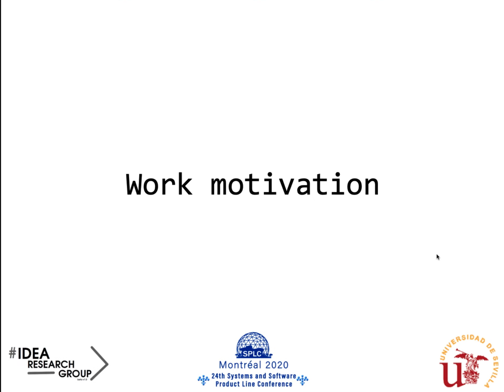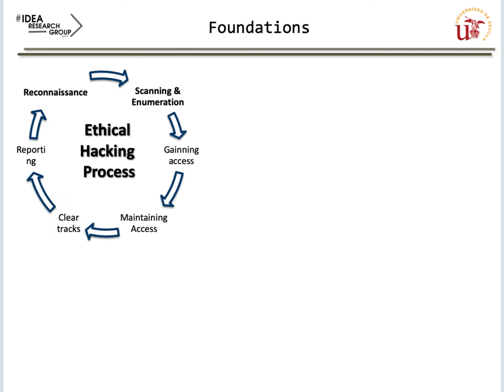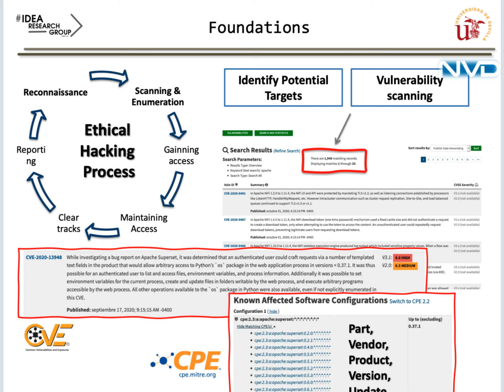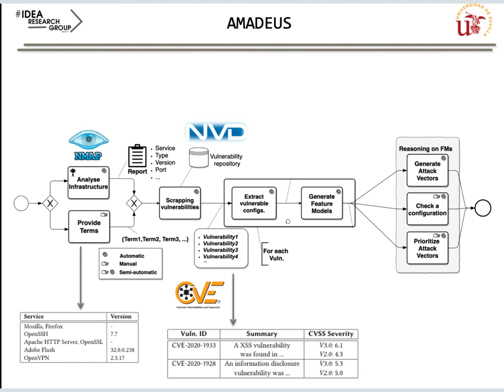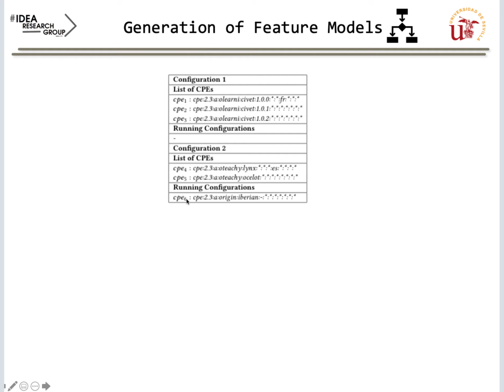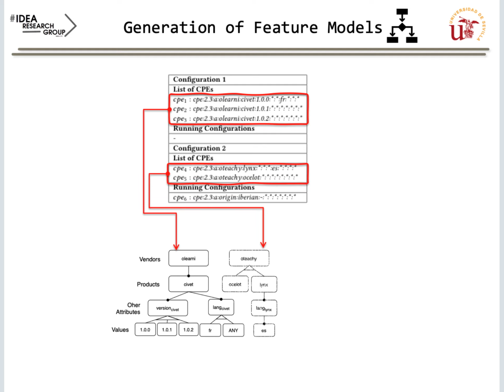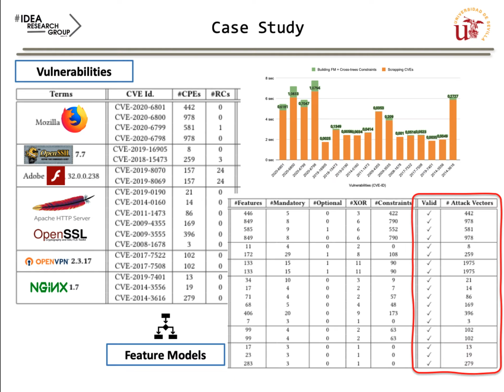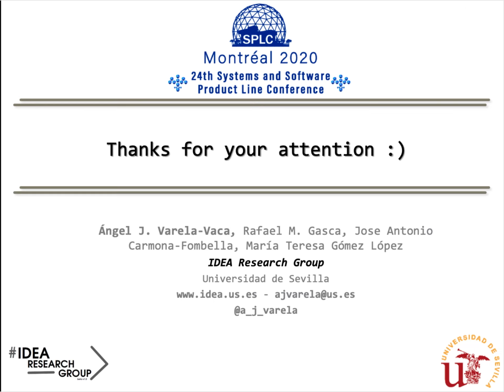S4: AMADEUS: Towards the AutoMAteD secUrity teSting